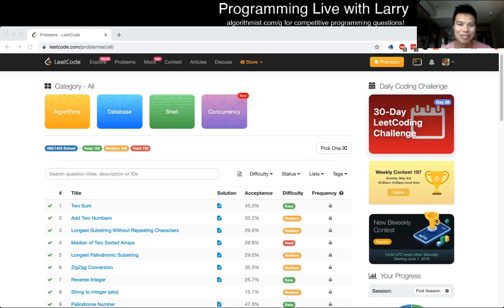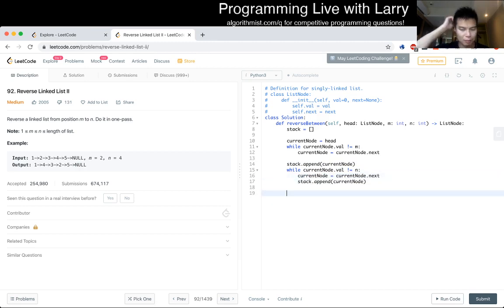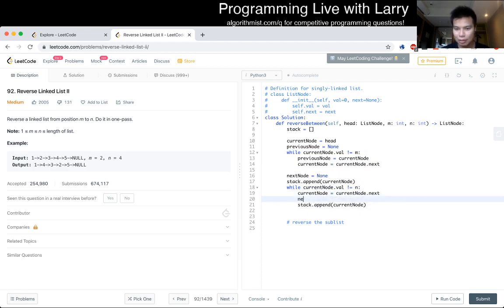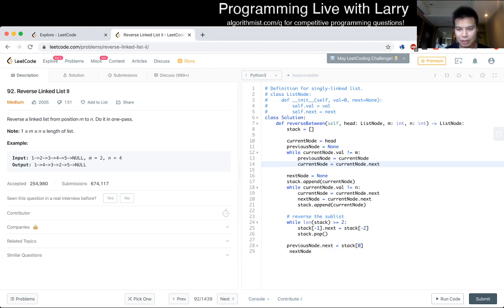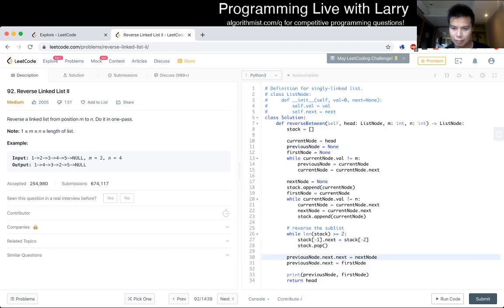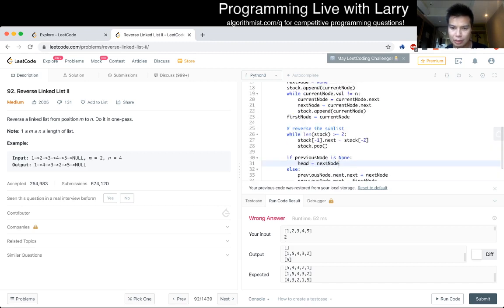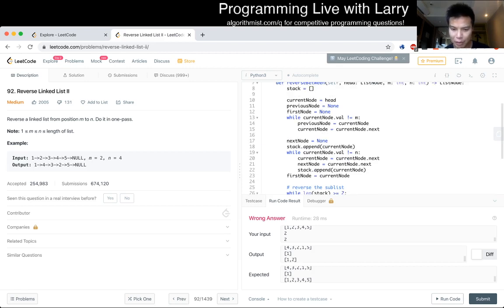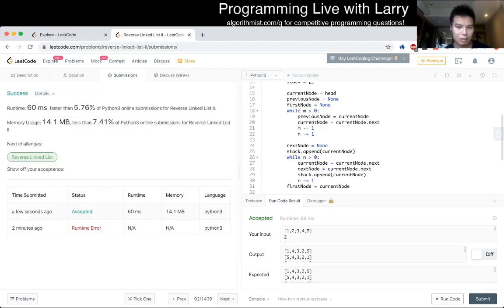92. Reverse Linked List II (Leetcode Medium)